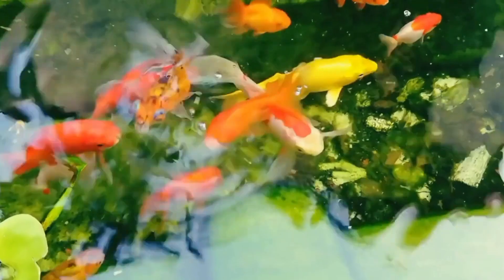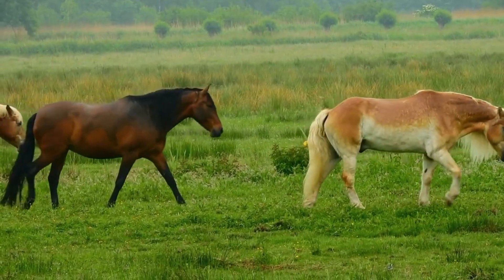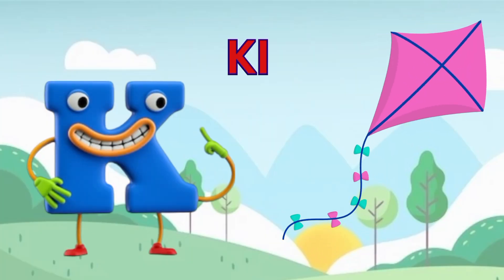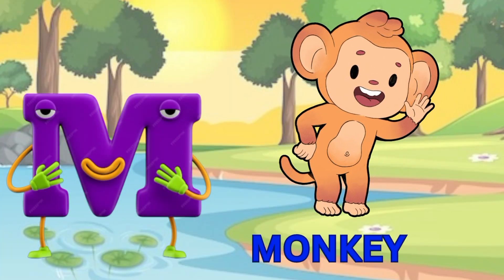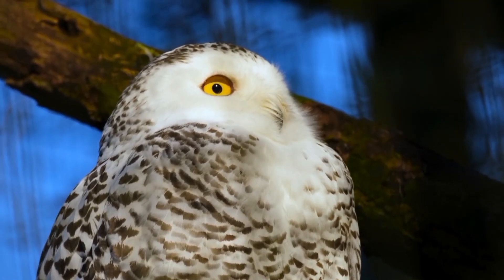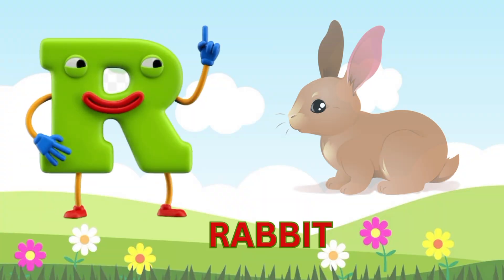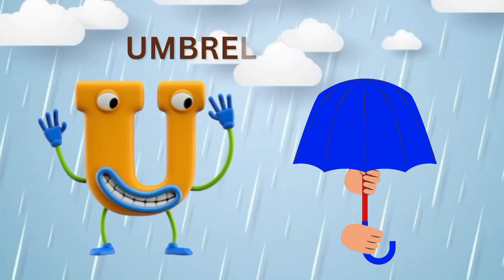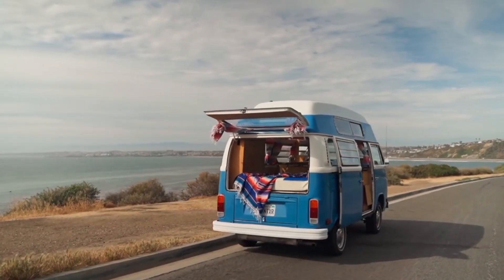ABC Alphabet Learning | ABC ka video | Best ABC Alphabet Video for children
Welcome to MAGICAL GALLERY KIDS

This is an ABC Alphabet Learning animated video. Your little ones will learn ABC Alphabet with words easily and quickly. Your kids will enjoy and have fun learning with our  animated ABC Alphabet video.
Each ABC Alphabet is is taught with a word starting with that Alphabet like A for Apple, B for Ball, C for Cat and so on.

our channel
MAGICAL GALLERY KIDS

our videos.

Author Credit : Designed by Freepik